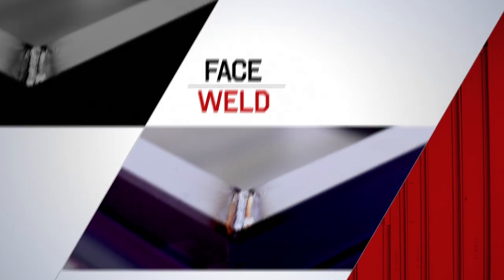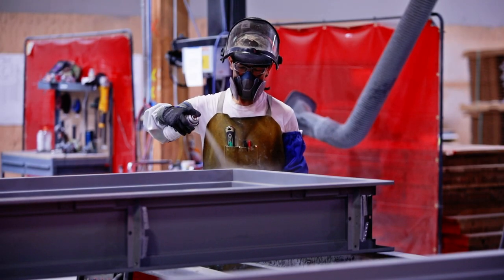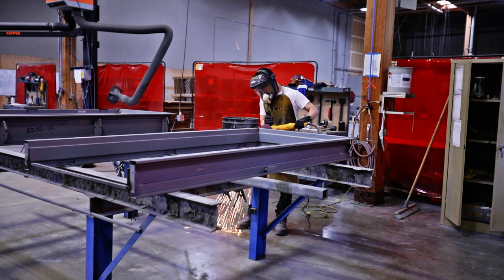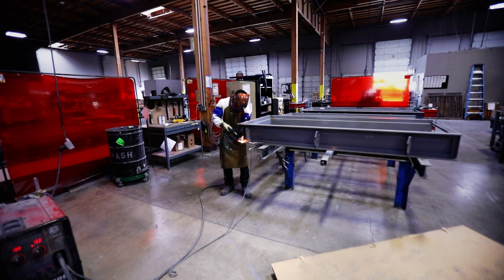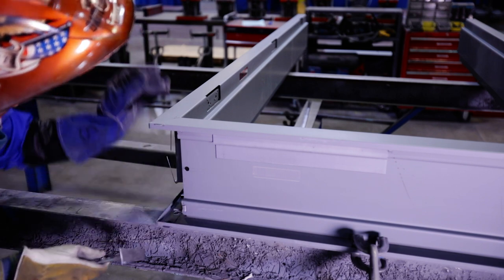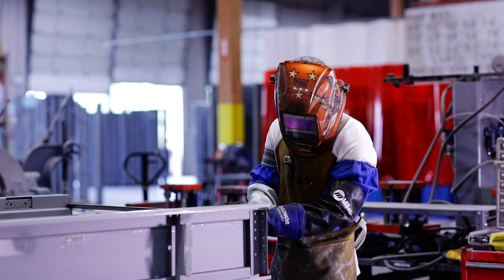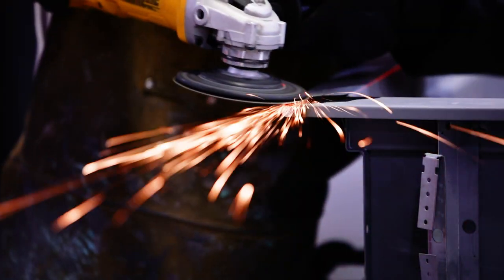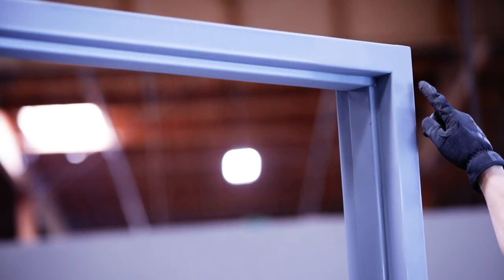3 Ways to Weld Steel Door Frames & Make Them LOOK GOOD | Steel Door Institute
There are three different ways that steel door frames are usually specified:  FACE WELD, BACK WELD, and FULL PROFILE WELD (also called "continuous weld").

See the differences between these types of welds, how to set up the frame for welding and finish them the RIGHT WAY so they are smooth.  A proper weld and finish should have a seamless appearance.

Jump to:
00:11 Face Welds
00:43 Back Welds
00:59 Full Profile (Continuous) Welds
01:24 Preparing to Weld
02:34 Finishing